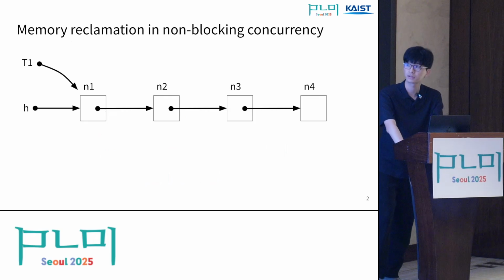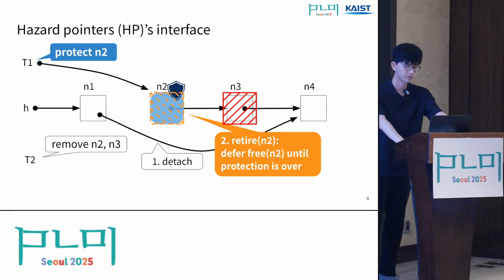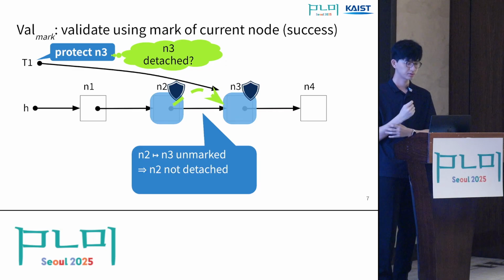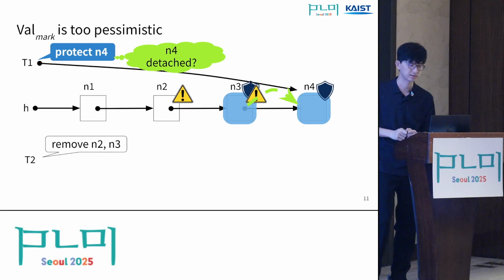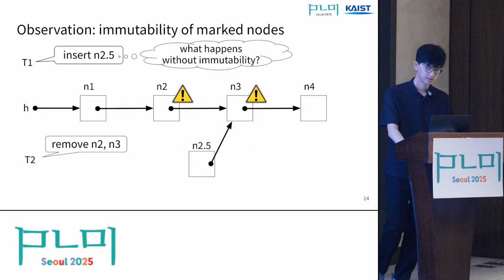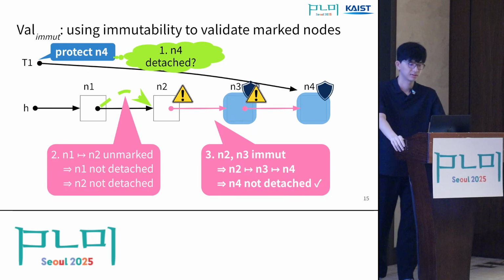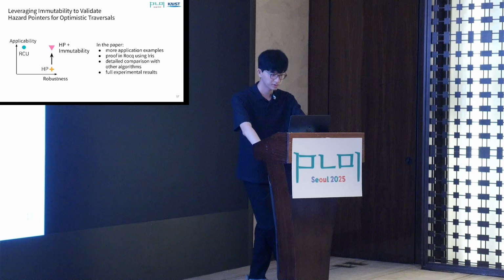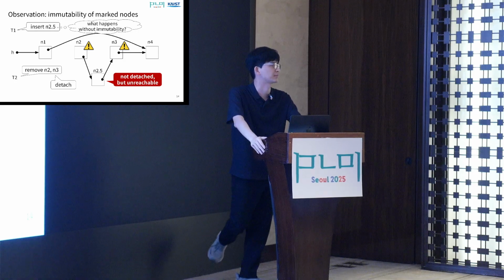[PLDI'25] Leveraging Immutability to Validate Hazard Pointers for Optimistic Traversals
Leveraging Immutability to Validate Hazard Pointers for Optimistic Traversals (Video, PLDI 2025)
Janggun Lee, Jeonghyeon Kim, and Jeehoon Kang
(KAIST, Republic of Korea; KAIST, Republic of Korea; KAIST, Republic of Korea)

Abstract: Hazard pointers (HP) is one of the earliest manual memory reclamation algorithms for concurrent data structures. It is widely used for its robustness: memory overhead is bounded (e.g., by the number of threads). To access a node, threads first announce the protection of each to-be-accessed node, which prevents its reclamation. After announcement, they validate the node's reachability from the root to ensure that no threads have missed the announcement and reclaimed it. Traversal-based data structures typically takes a marking-based validation strategy. This strategy uses a node's mark to indicate whether the node is to be detached. Unmarked nodes are considered safe to traverse as both the node and its successors are still reachable, while marked nodes are considered unsafe. However, this strategy is inapplicable to the efficient optimistic traversal strategy that skips over marked nodes.

 We propose a new validation strategy for HP that supports lock-free data structures with optimistic traversal, such as lists, trees, and skip lists. The key idea is to exploit the immutability of marked nodes, and validate their reachability at once by checking the reachability of the most recent unmarked node. To ensure correctness, we prove the safety of Harris's list protected with the new strategy in Rocq using the Iris separation logic framework. We show that the new strategy's performance is competitive with state-of-the-art reclamation algorithms when applied to data structures with optimistic traversal, while remaining simple and robust.